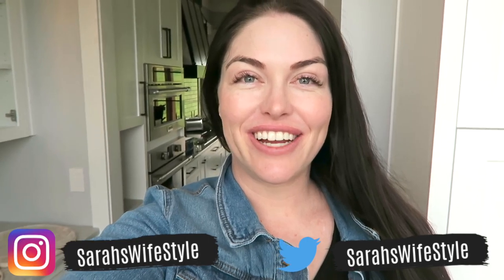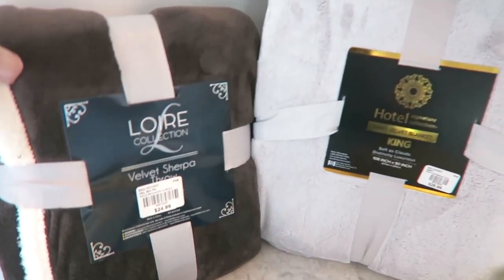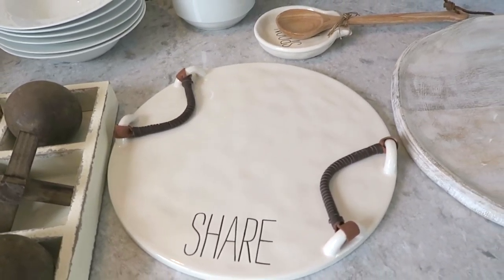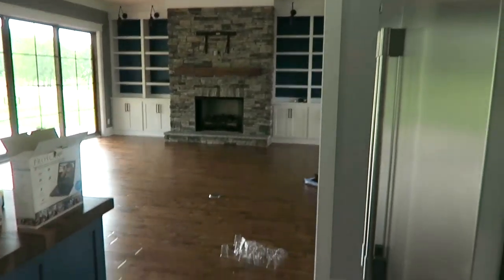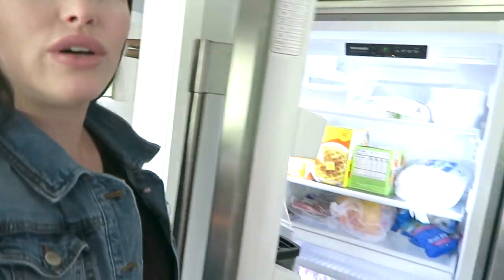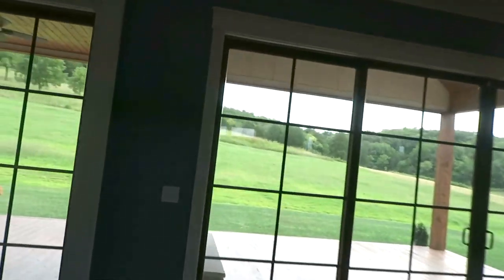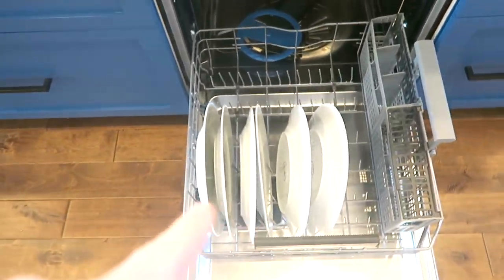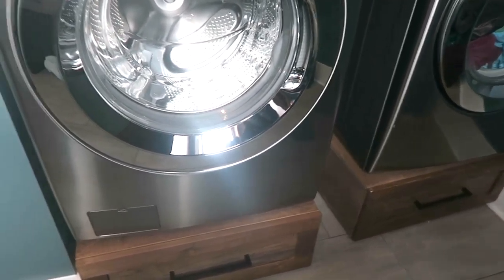*NEW HOUSE* SHOPPING FOR OUR NEW HOUSE | NEW LG WASHER & DRYER | PIER 1 HAUL | SARAH'S WIFESTYLE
Sarahs Wifestyle
2255 Memorial Blvd

Hey Friends,

Just wanted to show you all some of the new items I purchased for our NEW house!

Filming Equipment📹

I MAY RECEIVE A SMALL COMPENSATION FOR ITEMS PURCHASED THROUGH THE LINKS! I JUST WANT YOU ALL TO KNOW THAT I WILL NEVER RECOMMEND ANYTHING THAT I WOULDN'T PERSONALLY USE. I'M NOT ABOUT FALSE ADVERTISEMENT :)